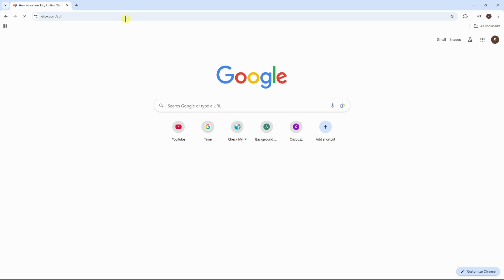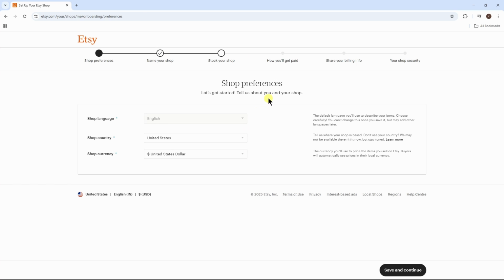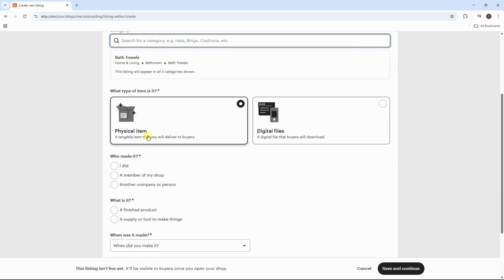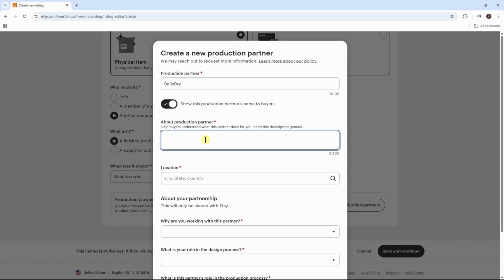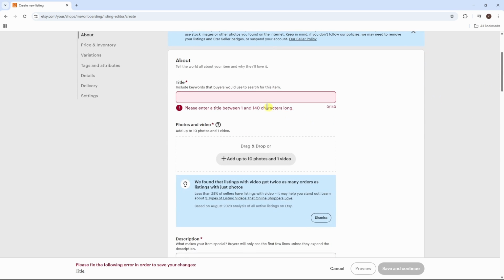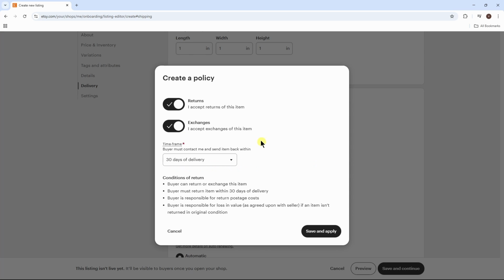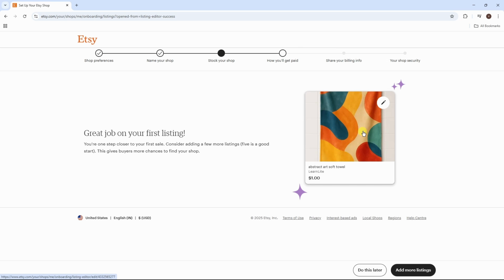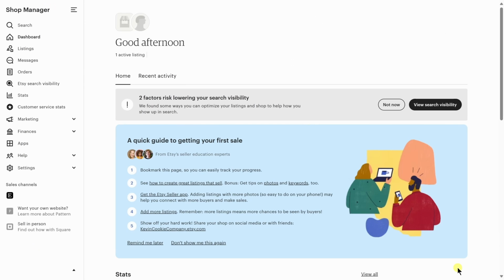How to Set Up Etsy Shop for Print on Demand (Step By Step)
how to set up etsy shop for print on demand

Learn how to set up your Etsy shop for print-on-demand products and start selling custom designs. This guide explains how to create an Etsy account, choose a shop name, connect a print-on-demand service like Printful or Printify, list products with mockups and pricing, and manage orders automatically.